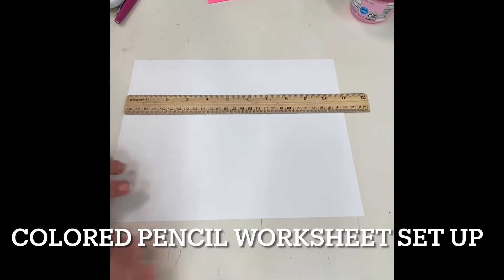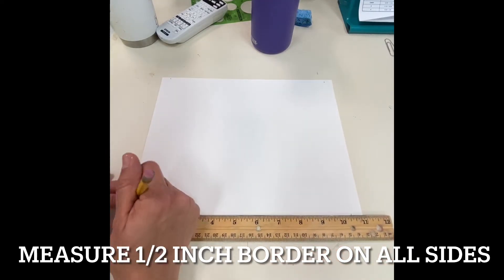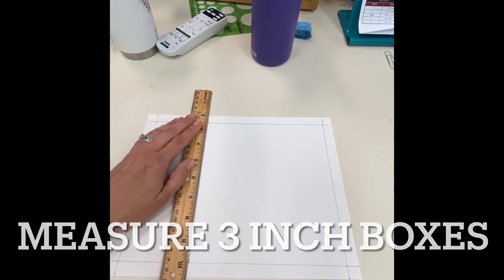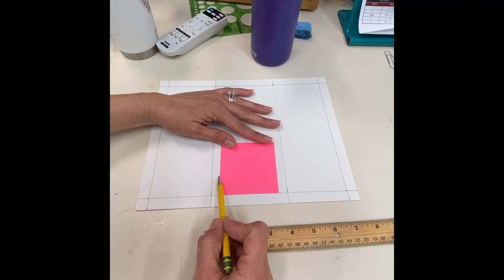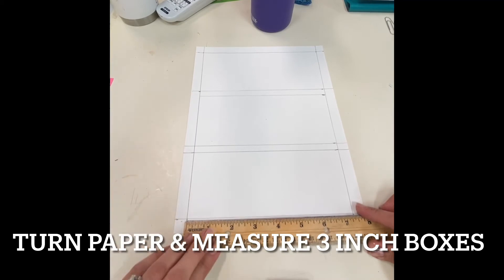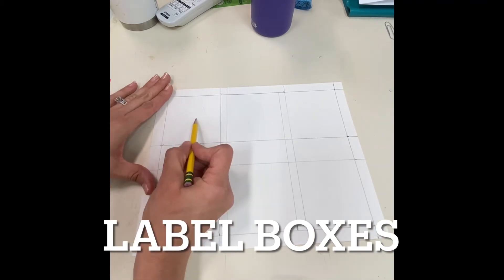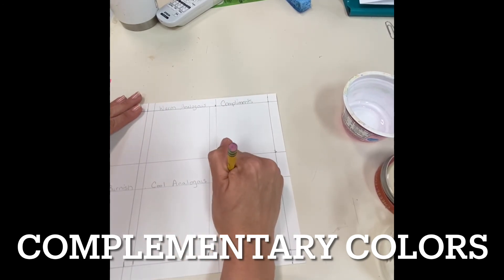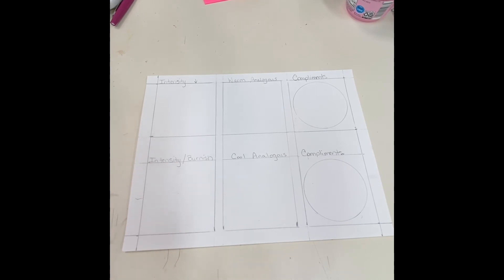CP Worksheet set up